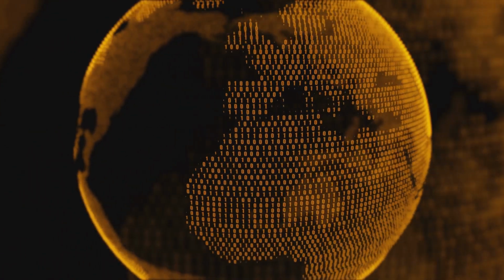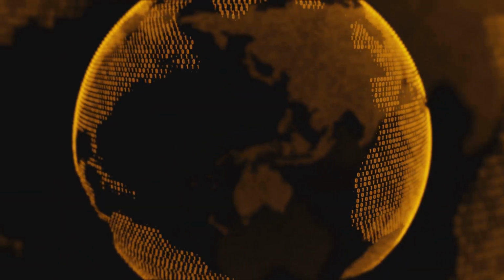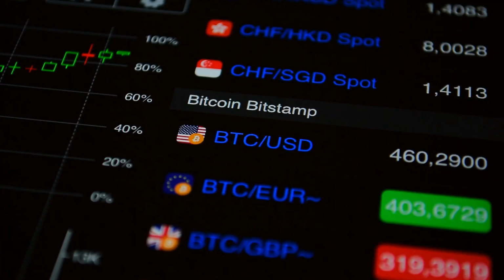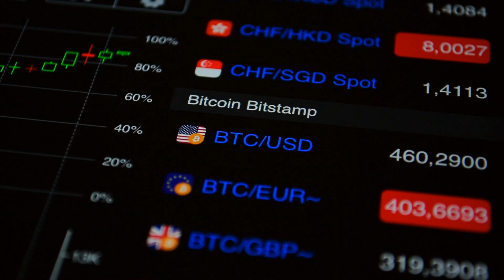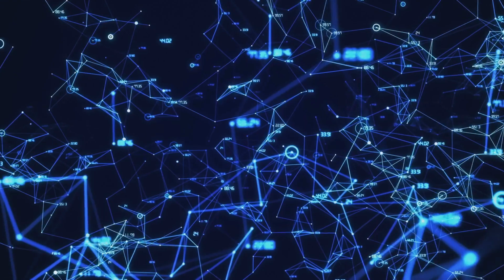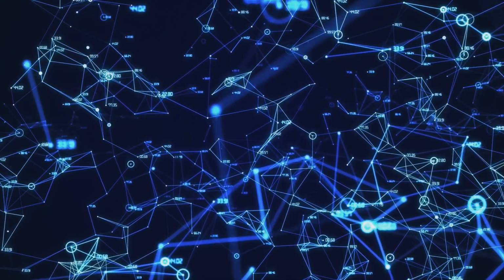The Evolution of Digital Sovereignty in Financial Services:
Digital sovereignty has emerged as a critical focal point for IT strategies in the intricate landscape of global financial services. As a CIO with over 30 years of experience navigating the technological transformations in this sector, I have witnessed firsthand how the increasing need for data localisation and secure data management is reshaping our approaches. This evolution reflects a profound shift towards balancing regulatory compliance with operational efficiency, a challenge that demands strategic foresight and deep technical insight.

Understanding Digital Sovereignty

Digital sovereignty refers to the ability of a state to exert control over the digital data generated by its citizens and organisations. This concept is particularly pertinent in financial services due to the sensitive nature of economic data and the intricate web of regulations governing its use, storage, and transmission. As financial institutions expand globally, they face a paradox: the need to localise data to comply with regional regulations while maintaining the seamless operation of global systems.

The Regulatory Landscape

Regulatory compliance is a cornerstone of digital sovereignty. Financial institutions operate within the legal frameworks that safeguard national interests and consumer protection and must navigate many regulations, such as the General Data Protection Regulation (GDPR) in Europe, the California Consumer Privacy Act (CCPA) in the United States, and similar regulations worldwide. These laws mandate stringent data protection measures, impacting how and where data can be stored and processed.
In India, financial institutions must navigate a complex landscape of regulations, including the Reserve Bank of India's stringent guidelines on data localisation, cybersecurity, and anti-money laundering (AML) protocols. These regulations are designed to protect the financial system from fraud, enhance data security, and ensure the integrity of financial transactions. Adhering to these regulatory requirements helps institutions avoid hefty fines and legal repercussions and builds trust with customers and stakeholders, reinforcing their commitment to secure and transparent operations in the digital era.
The implications for IT strategies are significant. Financial institutions must implement robust data governance frameworks that ensure compliance while facilitating operational efficiency. This involves:

- Data Localisation: Storing data within the geographic boundaries of a specific region to comply with local regulations.
- Data Encryption: Ensure data is encrypted in transit and at rest to protect against unauthorised access.
- Access Controls: Implement granular access controls to ensure only authorised personnel can access sensitive data.

Balancing Compliance and Efficiency

Achieving a balance between regulatory compliance and operational efficiency is no small feat. It requires a multifaceted approach integrating advanced technologies, strategic planning, and continuous monitoring.

1. Cloud Computing and Hybrid Solutions

Cloud computing has revolutionised financial services, offering unprecedented scalability and flexibility. However, the public cloud's inherent cross-border nature challenges data localisation. This is where hybrid cloud solutions come into play. By leveraging a combination of public and private clouds, financial institutions can localise sensitive data while benefiting from the public cloud's scalability for non-sensitive operations.

For instance, a financial institution might store sensitive customer data in a private cloud hosted within the required jurisdiction while using a public cloud for less sensitive applications like customer relationship management (CRM) and analytics. This hybrid approach ensures compliance without sacrificing efficiency.

2. Advanced Encryption and Security Protocols

Encryption is a fundamental component of data security, but it's not just about encrypting data; it's about implementing encryption strategies that align with regulatory requirements and operational needs. Financial institutions must adopt advanced encryption standards such as AES-256 and RSA-2048 and secure key management practices.

Multi-factor authentication (MFA) and zero-trust security models are also becoming industry standards. These models operate on the principle of "never trust, always verify," ensuring that every access request is thoroughly vetted, regardless of origin.